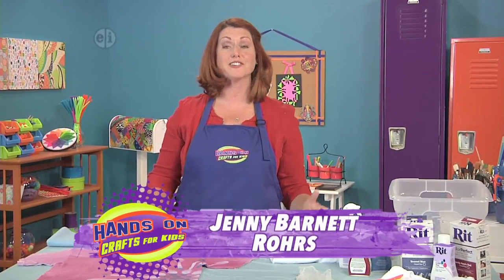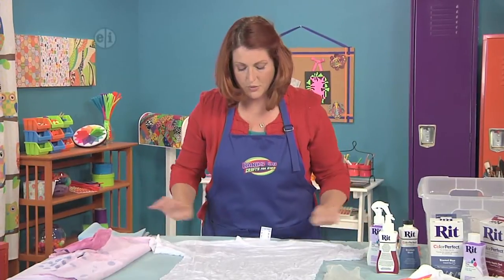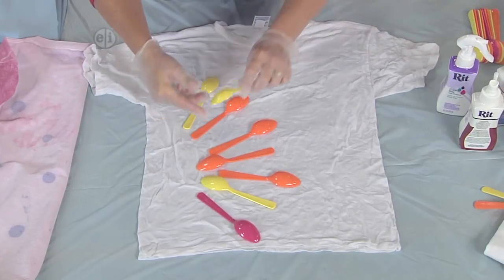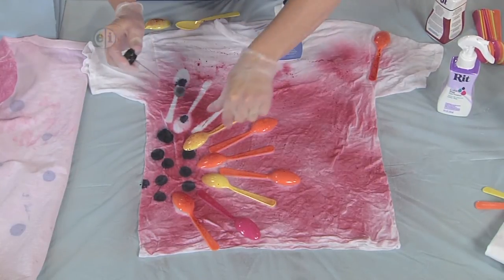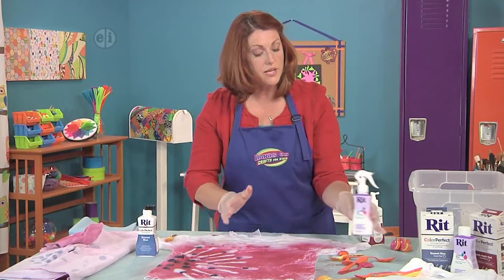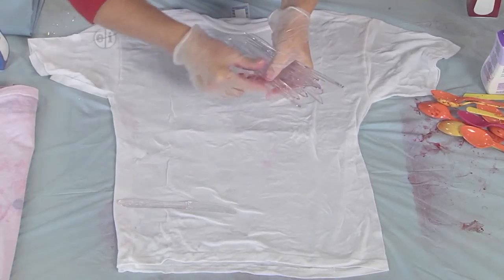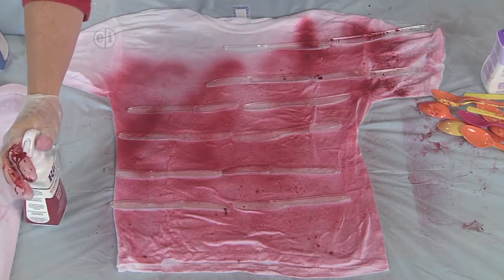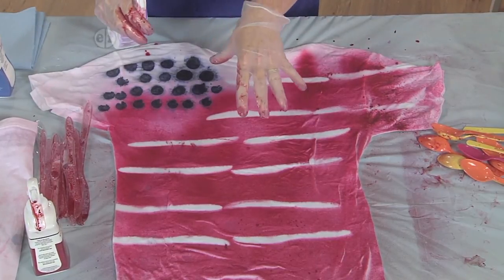Spoon Resist Tie- Dyed T-Shirts (HOC1706 )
In this segment of of Hands On Crafts for Kids, I show you how to use plastic cutlery to create designs on plain white t-shirts. So much fun & you can get SO creative! 2014